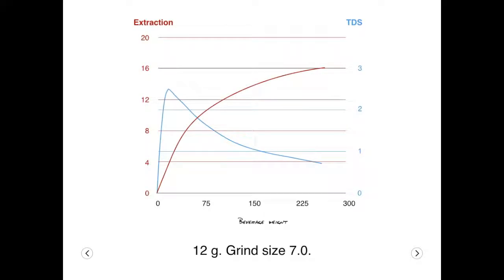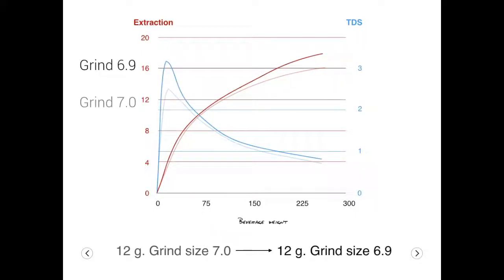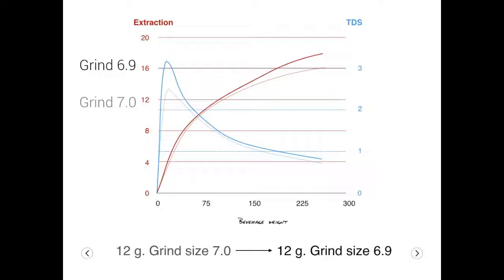Changing the grind size in drip coffee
How changing the grind size affects TDS in drip coffee.